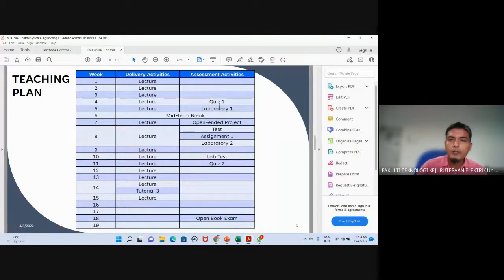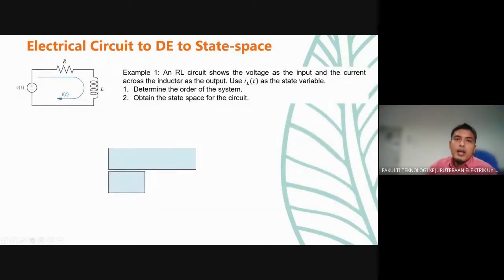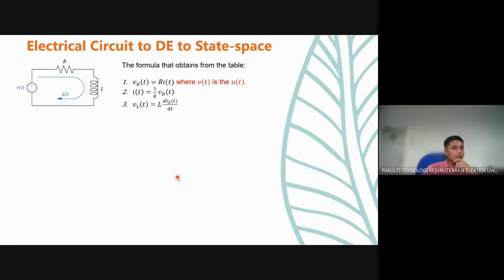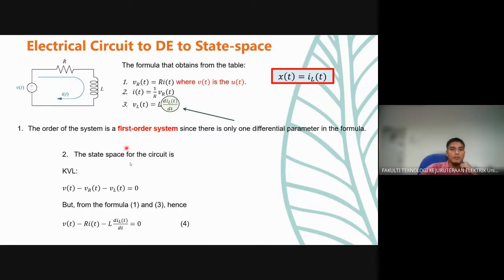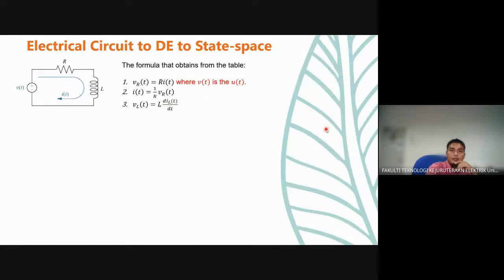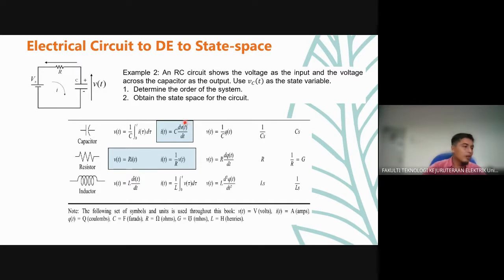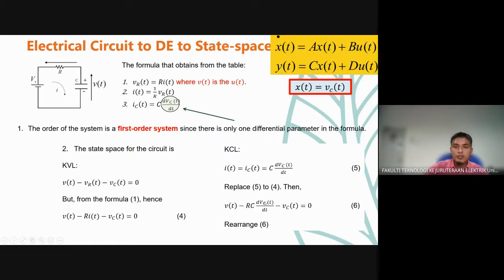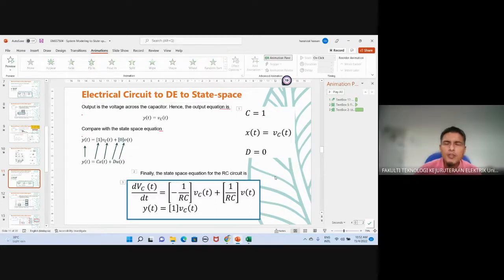3. EMJ37504 Electrical System Modeling Part 1 of 2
This video explains how to convert an electrical system to a state-space form.